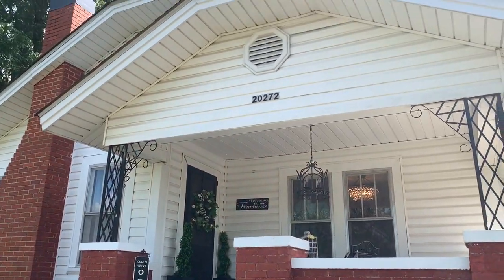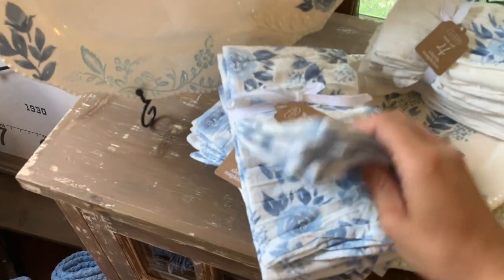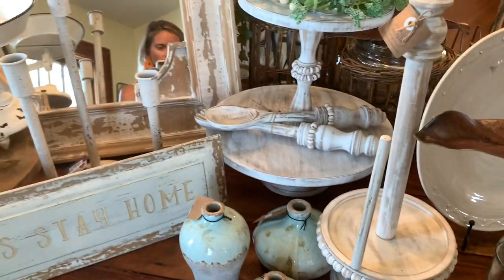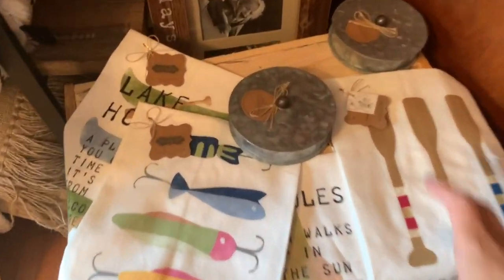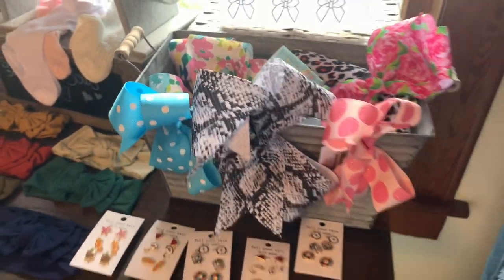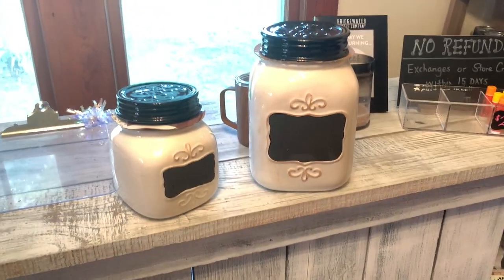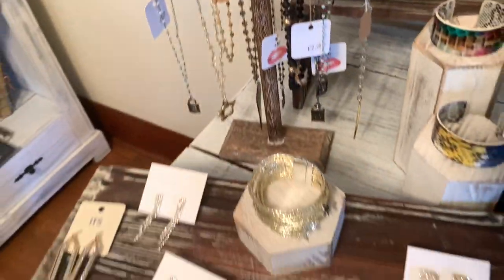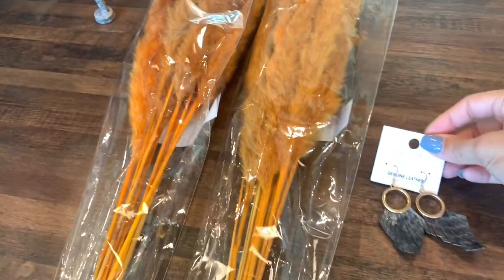SHOP LOCAL WITH ME | OLDE TOWNE MARKET & BOUTIQUE | HOME DECOR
Welcome to Olde Towne Market!! Wendy and her girls are precious here and know what's up when it comes to decorating! I am so excited this place is so close to men and in our small town!

GO FOLLOW THEM

Olde Towne Market & Boutique

SIMPLY15

I can't wait to hear about how much y'all love this place!!